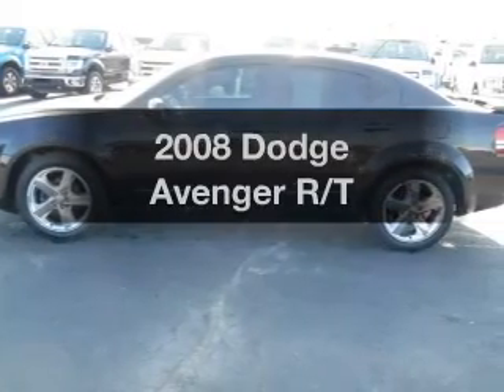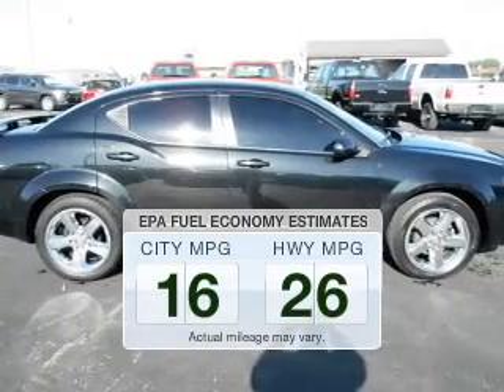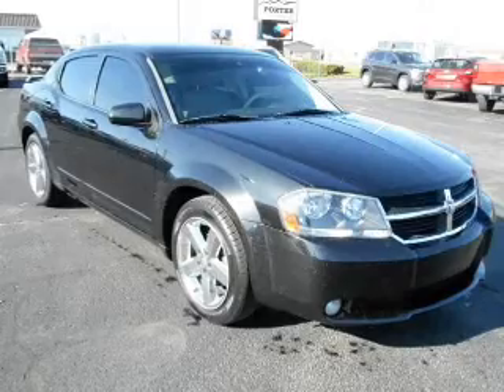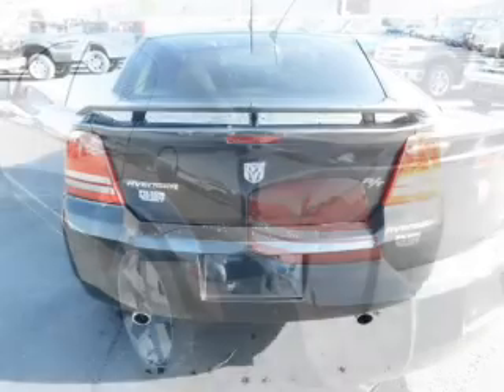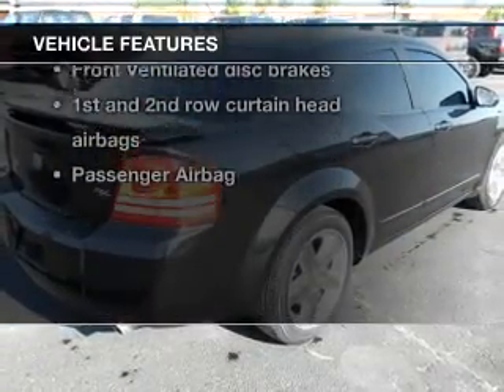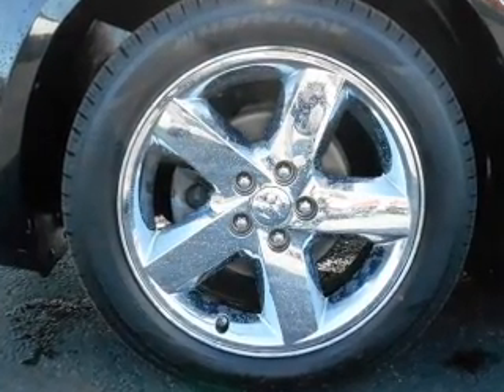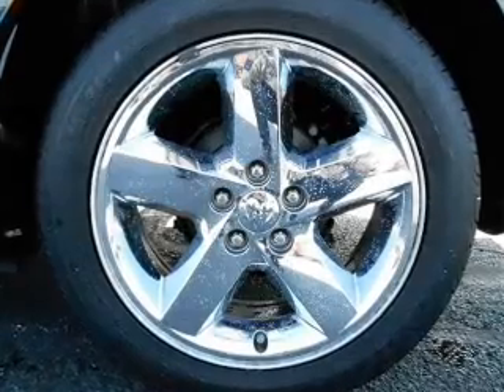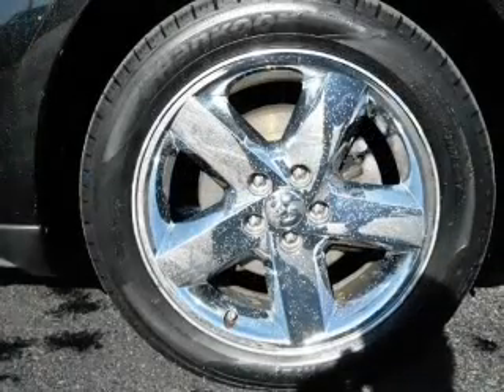2008 Dodge Avenger - Mattoon IL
Pilson Auto
Year: 2008
Make: Dodge
Model: Avenger
Trim: R/T
Engine: 3.5 liter 6 cylinder 24 valve
Transmission: Automatic
Color: Brilliant Black Crystal Pearl
Mileage: 105604
Address:
2212 Lake Land Blvd.